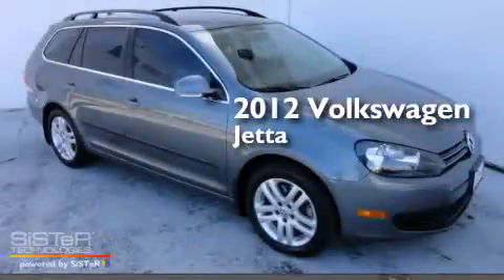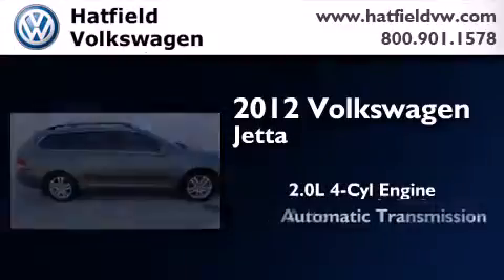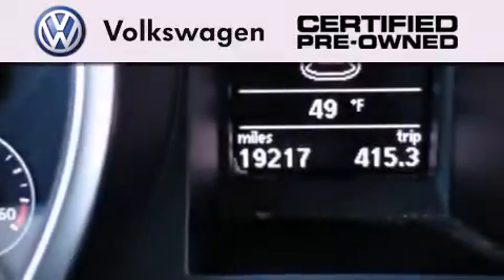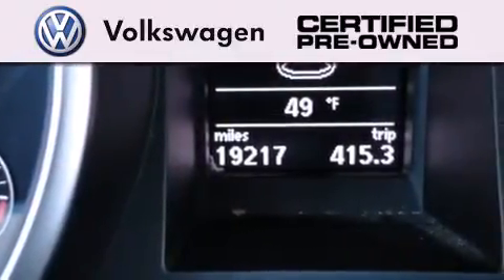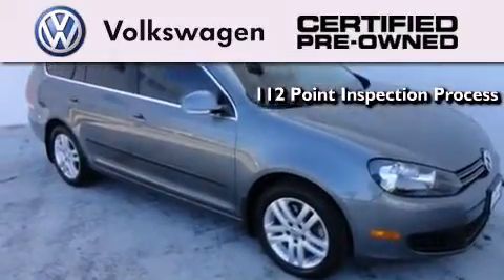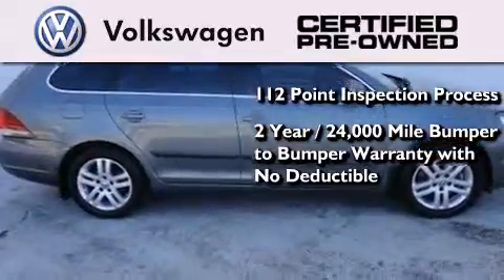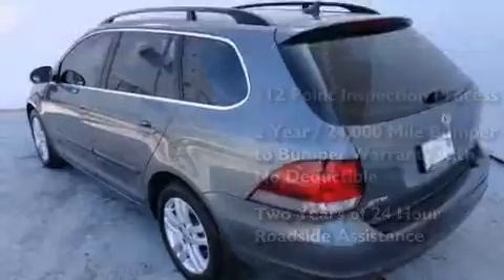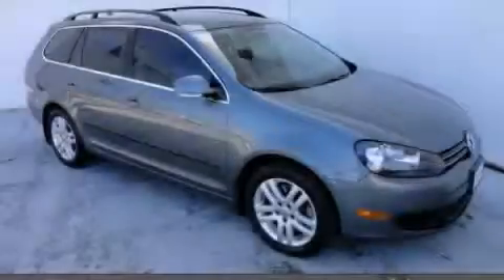Certified 2012 Volkswagen Jetta SportWagen Columbus OH 43228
We've been honored to serve the Columbus OH area , we promise that your experience at our dealership will exceed your expectations ! Year : 2012 Make : Volkswagen Model : Jetta SportWagen Engine : 2.0L I-4 cyl Trans . : 6-Speed Auto-Shift Exterior : Gray Miles : 19,217 Interior : Black Hatfield Volkswagen 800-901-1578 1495 Auto Mall Drive Columbus , OH 43228 Preowned 2012 Volkswagen Jetta SportWagen Columbus OH